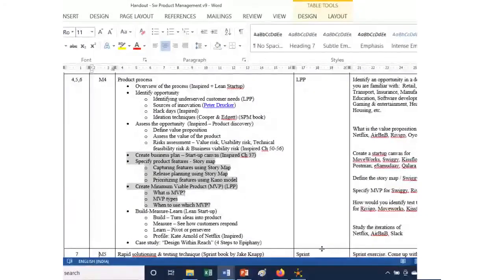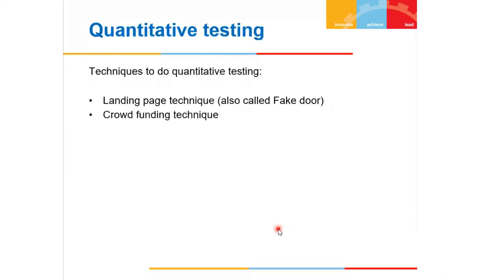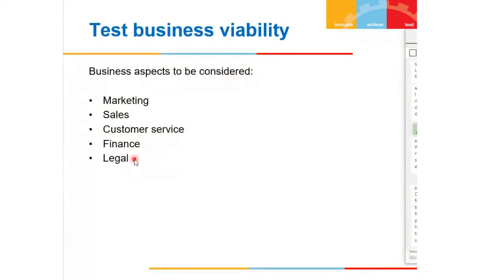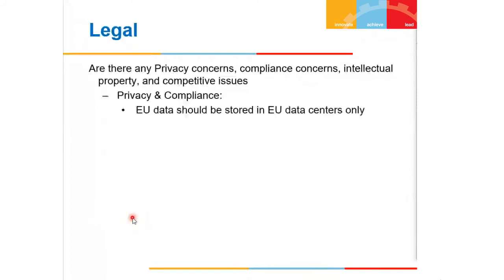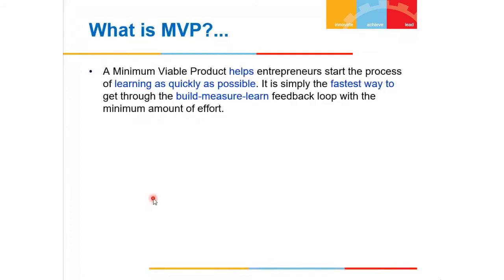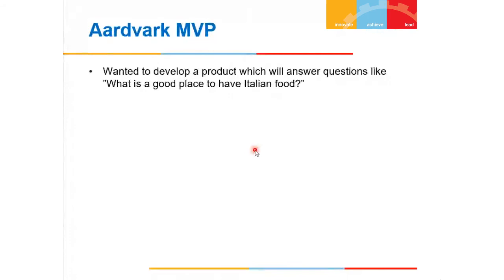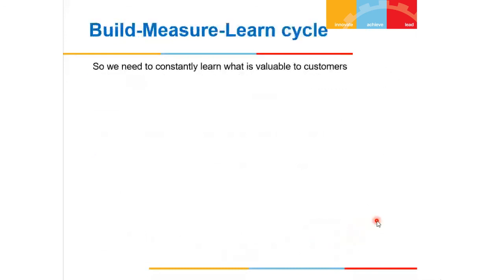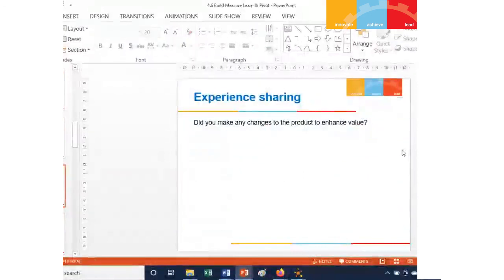SPM | Lecture 6